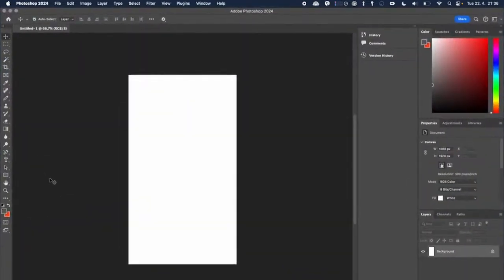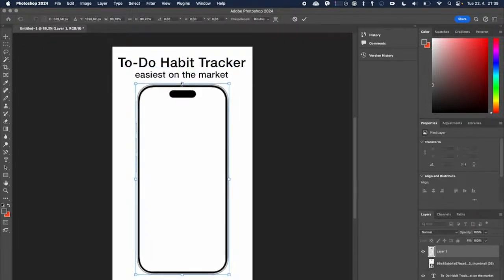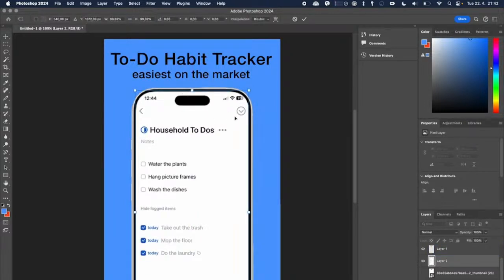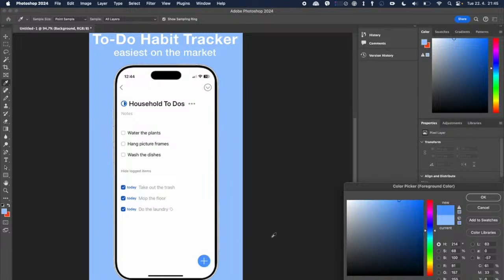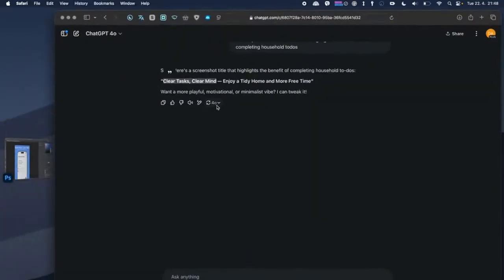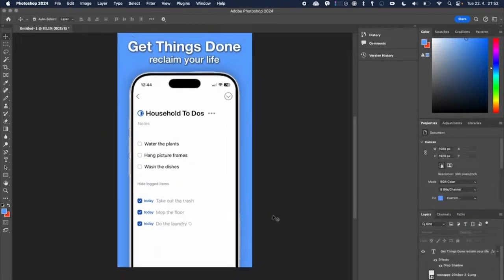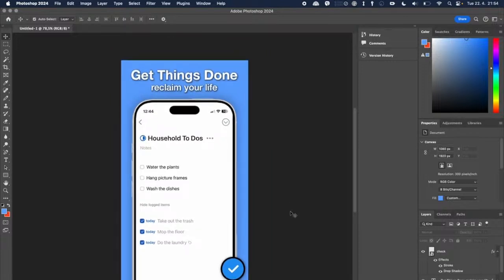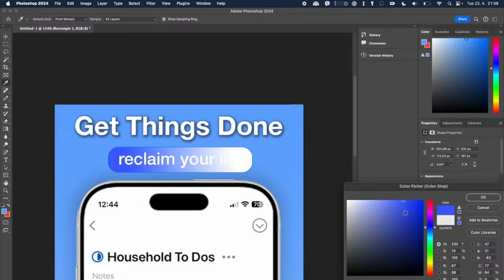How to make good looking screenshots of an app in Photoshop_ Increase ASO (UPDATED)